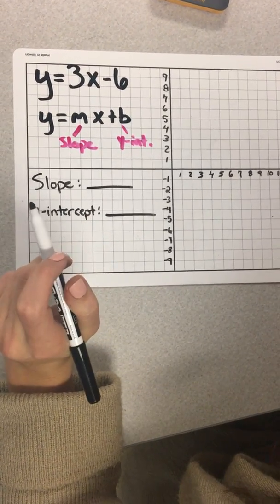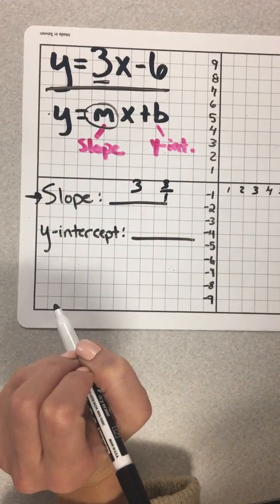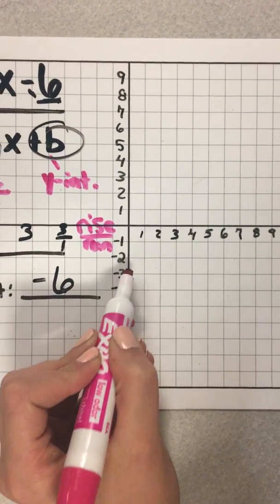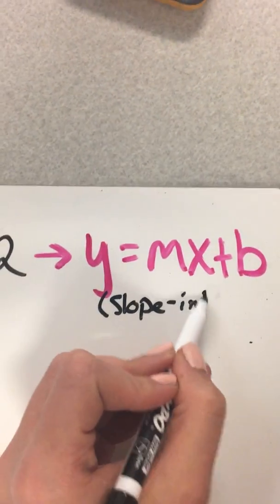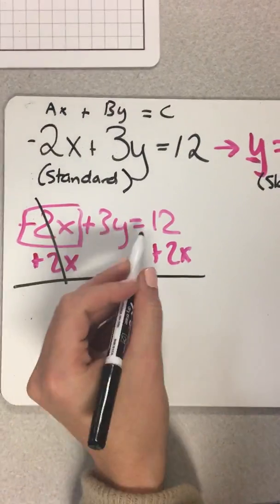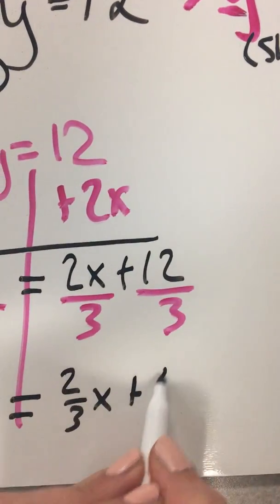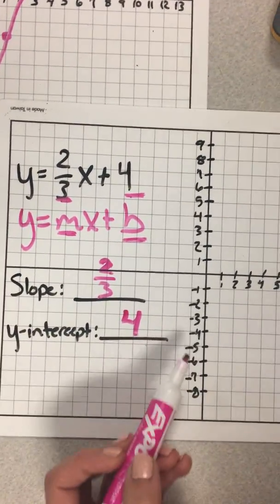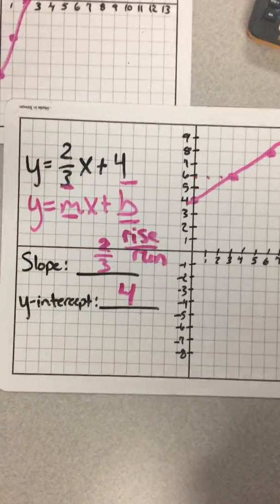Graphing Slope-intercept and Standard Form Equations